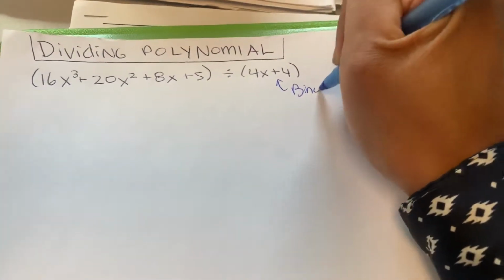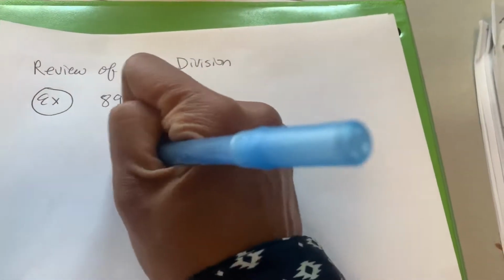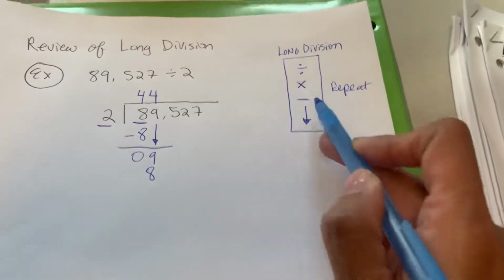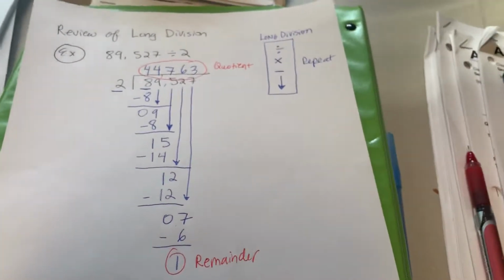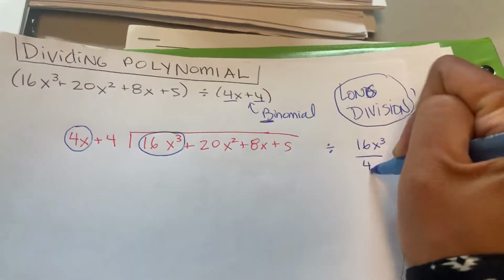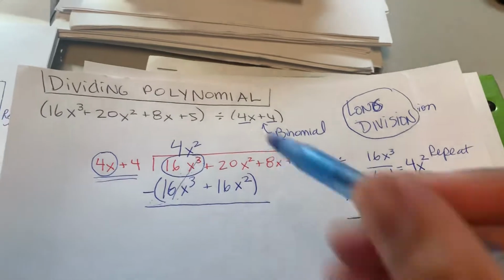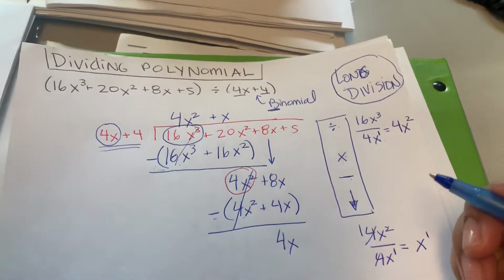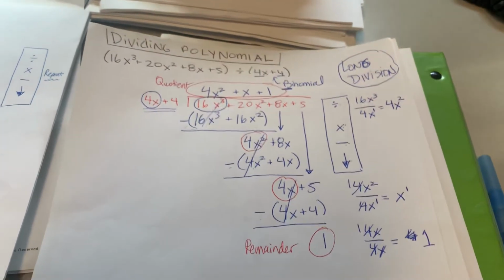Prof. Mahan: Dividing Polynomials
DIVIDING POLYNOMIALS
🎥 Prof. Mahan’s 9-minute Video on How to use Long Division to divide by a binomial (polynomial with 2-terms)
Note: First 4-minutes is a review on how to do long division with just numbers. The last 6 minute is applying that same skill to polynomials.

Remember: The “remote control” for long division is:
1) Divide
2) Multiply
3) Subtract
4) “Drop it like it’s hot”🔥
and then Repeat!